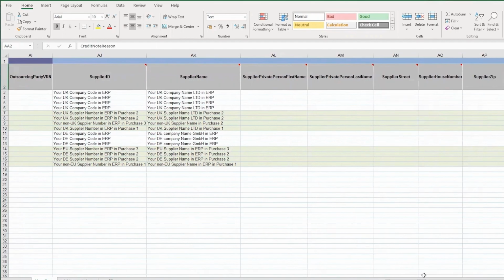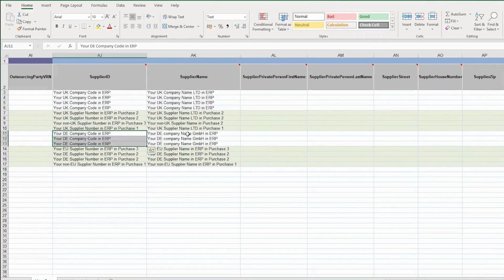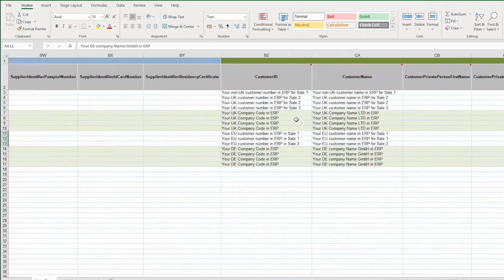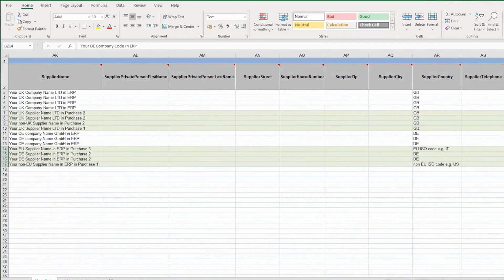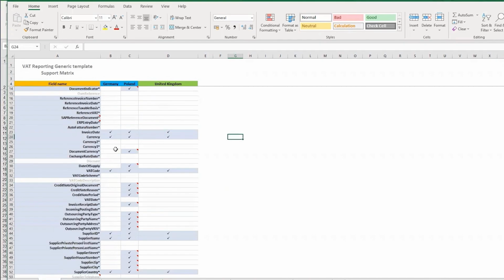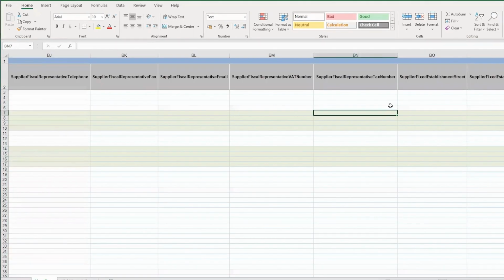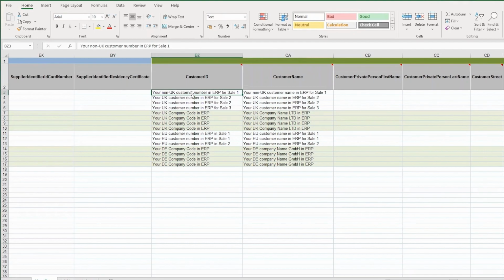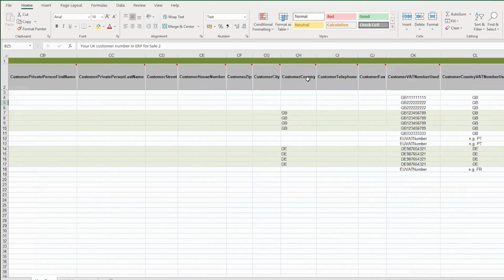Add VAT supplier & customer data - Avalara Value-Added Tax (VAT) Reporting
Learn how to enter supplier and customer information in the data file.